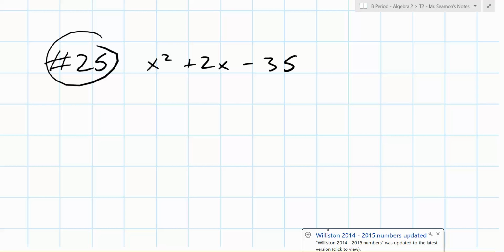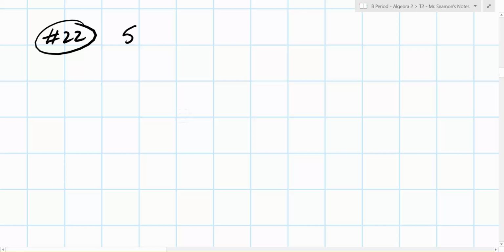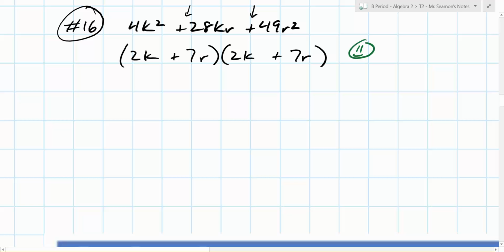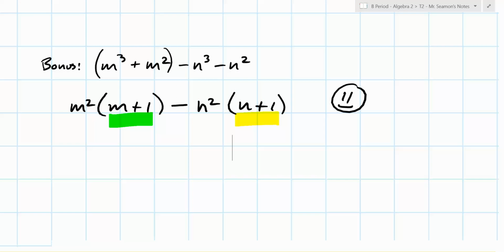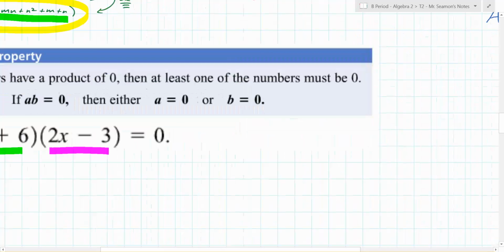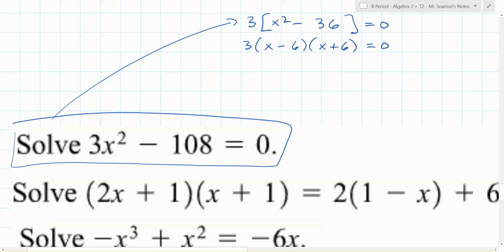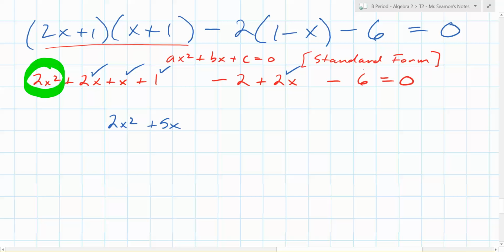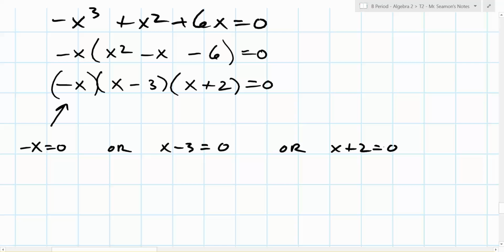B Period - Algebra 2 - 12/11/14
More fun with factoring.